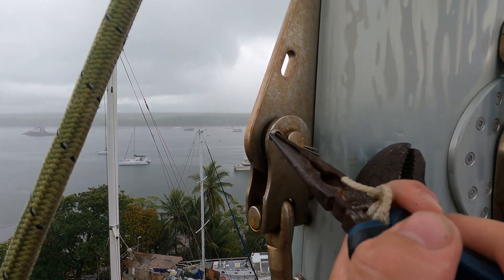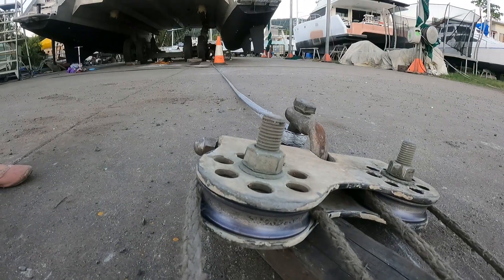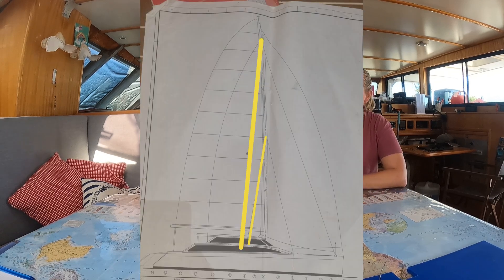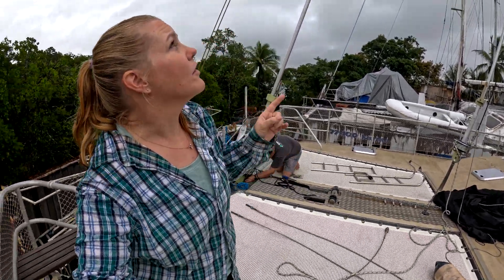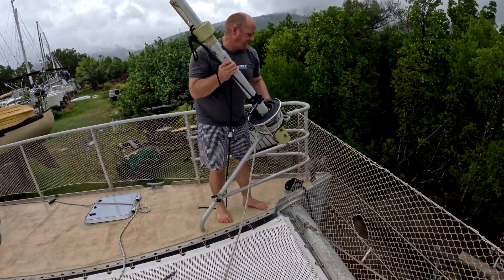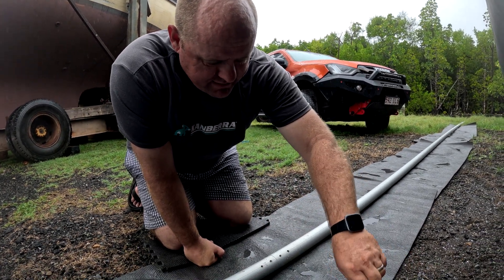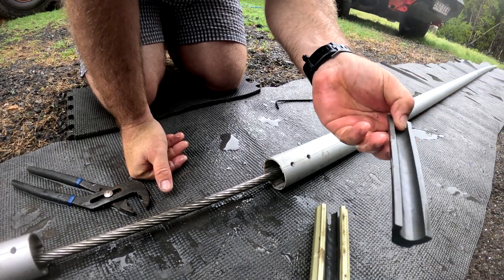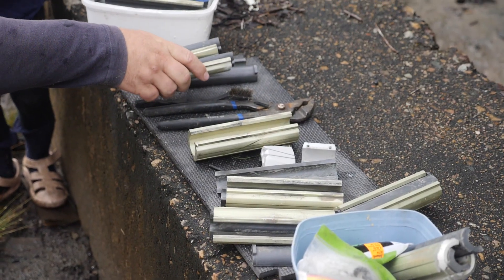Hybrid Rigging: SYNTHETIC & Stainless Steel Rigging on a 17 ton aluminium catamaran: Part 1 (Ep.100)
We are replacing our standing rigging with a Hybrid Rigging, some of our stays will be changed our for "like for like" stainless steel wire stays and others will be replaced with dyneema.
We are going with Synthetic rigging for a few different reasons. The first is cost, the second is the weight saving, and the third reason is because, well, we really want to give it a try!

We are keeping our forestay and inner forestay as ss wire because we have furlers on those stays and we won't be able to monitor the dyneema inside. The Caps and Lowers will be changed to Dyneema and the lower section of the inner forestay where it connects to the hull at the water line will be changed to Dyneema. And our prodder is going to be changed to Dyneema as well.

We are doing the rigging video in 2 parts. This week we are tackling the two forestays and swapping out the wires and next week in part 2 we are changing out the caps, lowers and everything forwards by the waterline, as well as cutting, splicing, and stretching the dyneema.

Let us know what you think of our hybrid rigging system!

ABOUT US:
Ahoy! Sam is originally from New Zealand, Cait is originally from the United States; we met in Cairns, Australia and a few years later during Covid-19 we eloped and then a year later our family grew, and we welcomed Charlie! We took the big plunge in 2022 and decided to follow our dream, sold everything, and purchased an old, unfinished, aluminum Catamaran and we are now fixing her up as we sail around the world.

Chapter Content:
00:00 - Welcome Aboard
01:03 - Hybrid Rigging
05:31 - Forestay
09:15 - How to Disassemble a Fuler
12:28 - Wire Replacement
13:37 - TefGel Vs. Duralac
15:23 - Hoisting New Wire
16:37 - Next Week for Part 2

You can make a once off donation for the price of a cup of coffee!